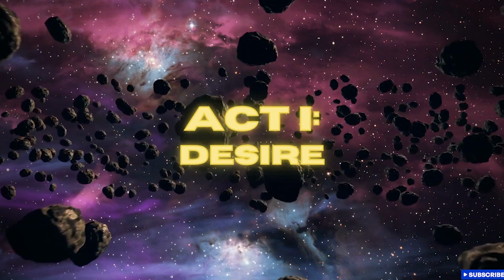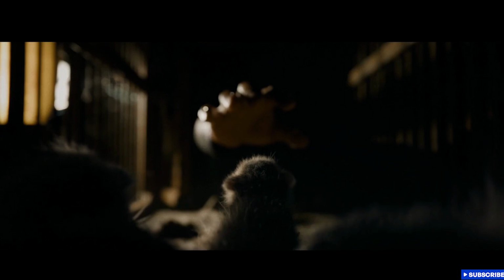STORYCEPTION - Guardians of the Galaxy Vol. 3 (2023) | FULL STORY BREAKDOWN & REVIEW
Join me on a deep dive as I perform a STORYCEPTION on the emotional ride that was Guardians of the Galaxy Vol. 3 🚀🦝  all in under 30 minutes ;).

Together we'll explore the heart of this epic adventure, and figure out just WHY people fell in LOVE with the story of this film.

SPOILERS AHEAD!!

0:00 Intro
1:36 Act 1: Desire
2:20 Ordinary World
3:51 Call to Adventure
4:14 Stage 2: New Situation
4:42 Beat #4 - Catalyst
5:17 Stunning Surprise: Point of NO Return
5:56 Refusal of the Call
6:53 Act 2: Surrender
7:19 Beat #7 - B-Story
7:33 Meeting the Mentor
8:58 Crossing of the First Threshold
9:08 Beat #8 - Fun & Games
12:54 Tests, Allies, Enemies
13:54 Beat #9 - Midpoint
15:26 Approach to Inmost Cave
16:18 The Ordeal
17:24 The Reward
17:59 Stunning Surprise: Crisis Forces a Climactic Choice
18:53 Act 3: Transformation
19:35 Road Back Home
22:30 Resurrection
23:42 Return with Elixir
26:44 You-Need-Go
27:11 Search-Find-Take
27:39 Return-Changed
28:43 Final Thoughts

About STORYCEPTION:
In this series, we reverse-engineer the storytelling in our favorite movies and entertainment media, to answer the golden question: How [BLANK] Follows the Storytelling Framework?

Because I'm discussing the story of a film — within my own video narrating that story — within reverse-engineering the story — within being stuck in the never-ending limbo of FANdom for good stories.

It's effectively a story within a story within a story... and thus, STORYCEPTION is the name!

Host & Narrator: "Gesso" Singh (Founder of Gesso One, LLC; Host/Creator of STORYCEPTION)
Editor & Co-Host: Parvinder Singh